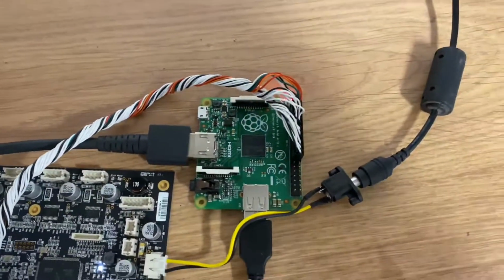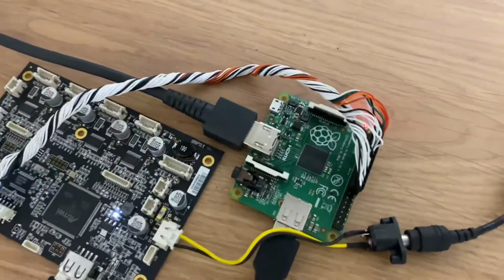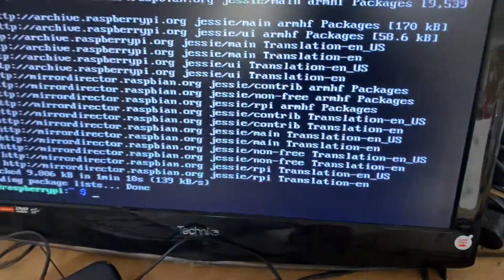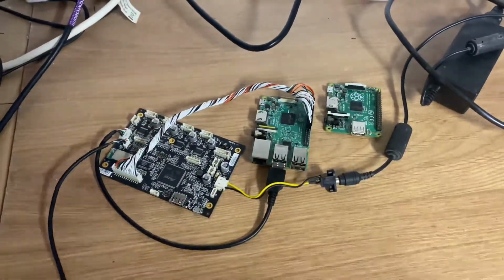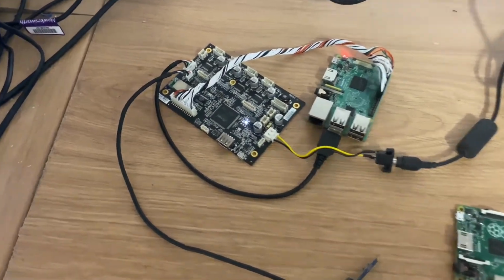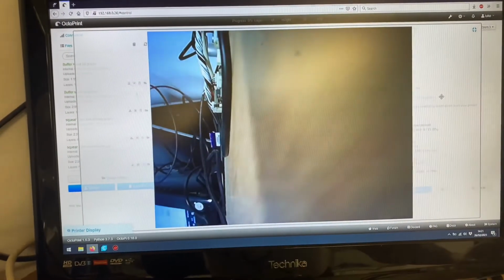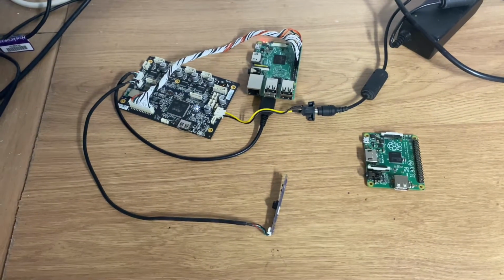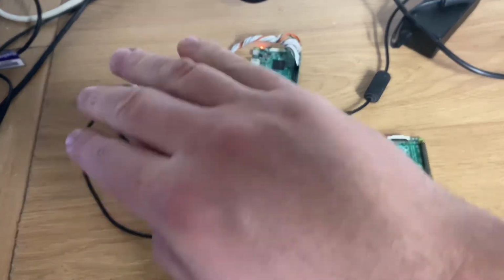Creality Ender 5 Pro + Octopi - Salvaged Webcam Part 1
Inside the flux delta we found a camera module and control boards hooked up to a raspberry pi.
Can we get into it? Can we re-use the camera module for the Ender 5 Pro?

This is part 1 of trying to re-use the webcam module from the flux delta for my new Ender 5 and octopi.